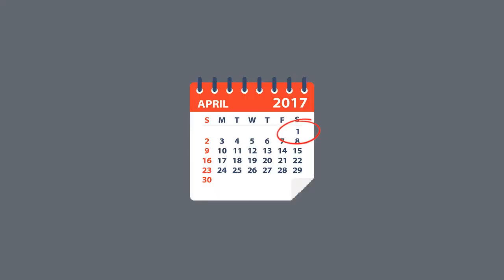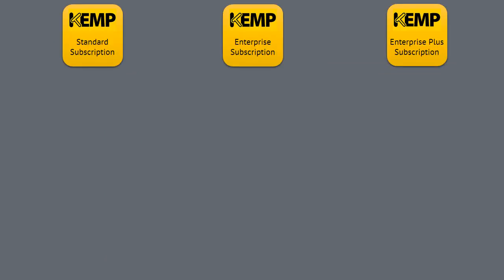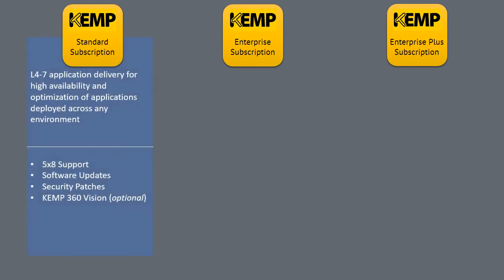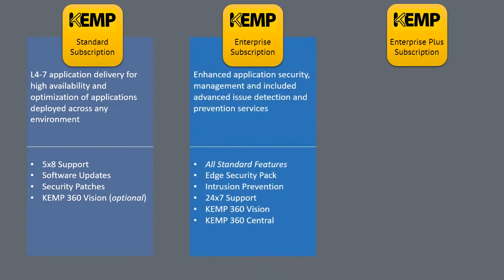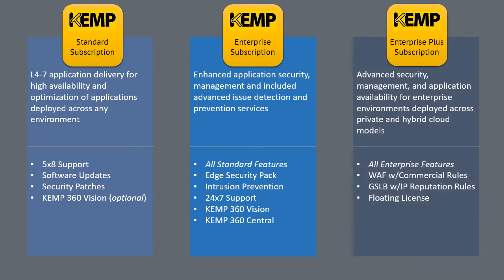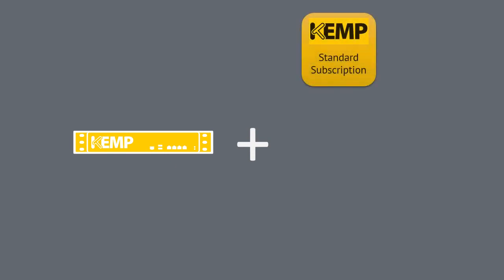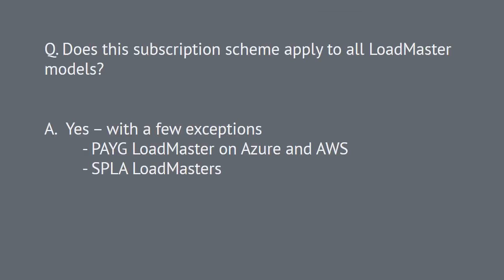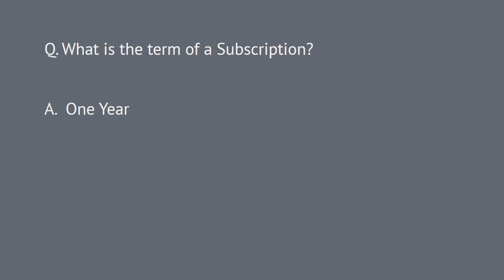Kemp LoadMaster Subscription Licensing Overview (MELA)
MELA offers organizations a flexible and elastic way to license their Kemp application delivery resources, meeting both the variable application capacity demands and the multi-ADC environments that are emerging with extensive use of cloud services. By using this model, an organization can subscribe to a defined monthly capacity which can be distributed between unlimited on-demand ADC instances across multiple cloud and on premise environments (e.g. private OpenStack cloud + Azure Public Cloud).

Available in private data centers on Hyper-V or VMWare, Azure, Azure Stack and Amazon Web Services (AWS).